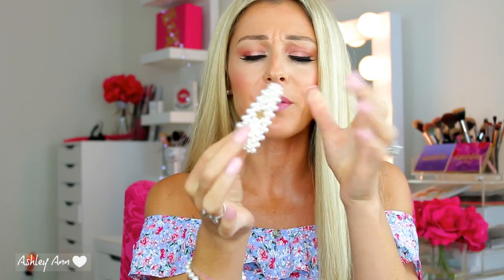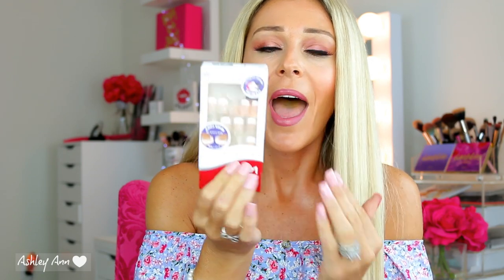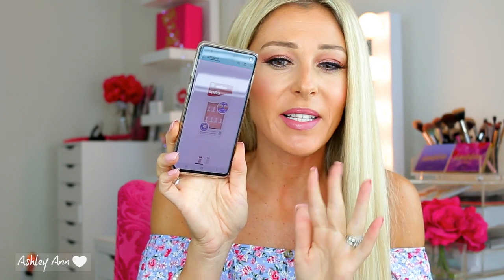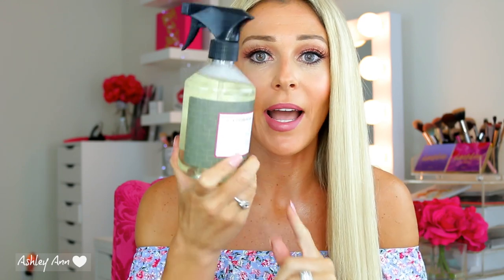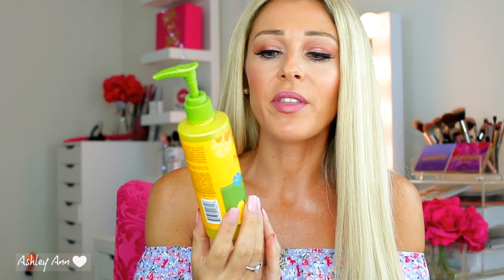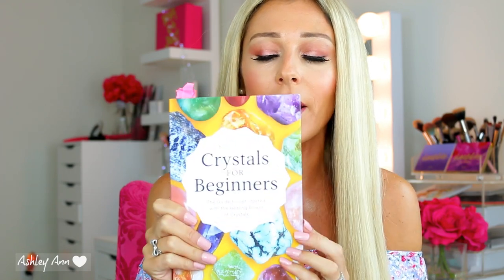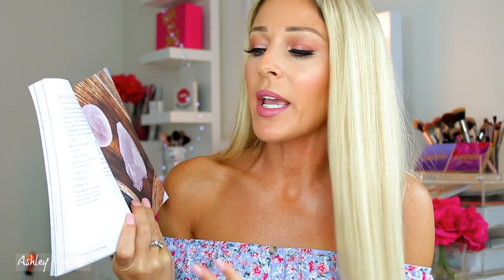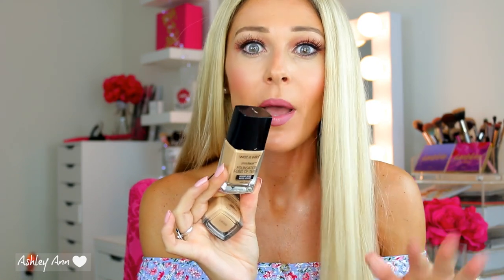TOP 10 AMAZON PRODUCTS UNDER $10 | YOU NEED THESE!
Amazon Haul/ Must Have Items You Need

Amazon Free 30 day trial

Items Mentioned:
Faux Pearl Clips
Kiss Nails (prices fluctuate)
Magic Eraser
Caldrea Rosewater Driftwood Countertop Spray
Alba Hawaiian Face Wash
Cord Organizer
Crystals for Beginners Book (may be a few dollars more now but still under $10)
Wet'n Wild Photo Focus Foundation
Nyx Micro Brow
Tinkle Brow

About: In this haul video I share items that  i purchased from Amazon. These Amazon items are either new products or products that are my favorite from Amazon. All of these affordable Amazon products are must haves you need in your life!